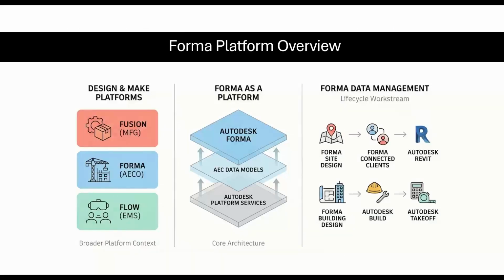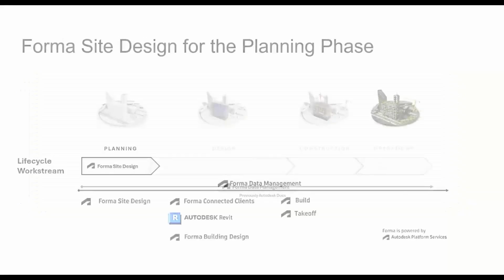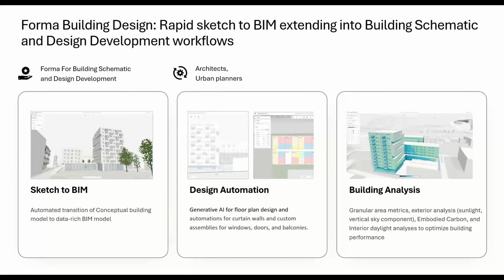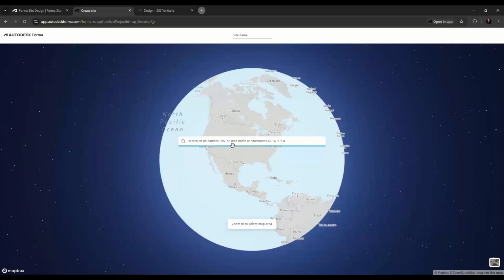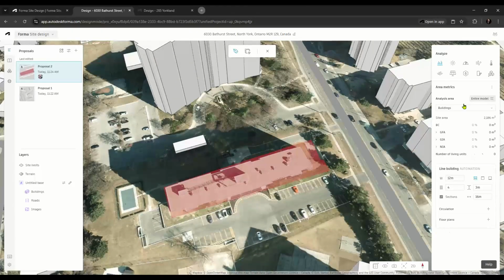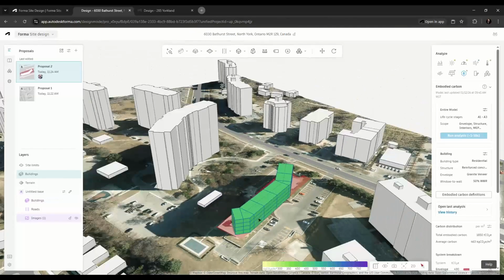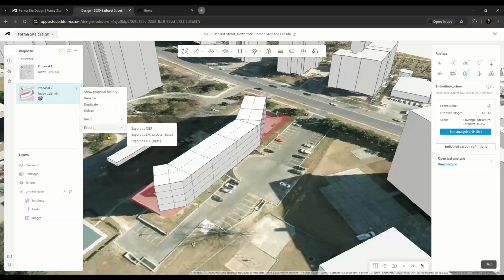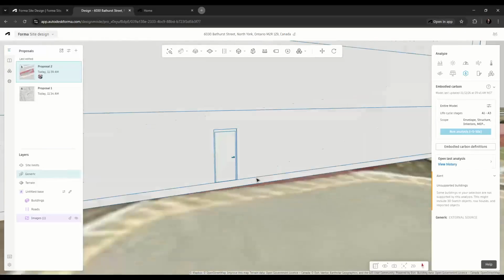Connected Workflows with Autodesk Forma and Revit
AEC teams are navigating tighter timelines, growing complexity, and the need for better design decisions earlier in the process.

In this webcast, AEC expert Ahmed Abdalla explores the latest updates in Autodesk Forma and Revit, showing how firms can accelerate planning, improve collaboration, and connect conceptual design to BIM.

Topics covered include:
Using Forma Site Design to streamline project setup
Leveraging Forma Building Design for early modeling
Running analysis directly in the design environment for smarter decisions
Connecting conceptual design, BIM, and construction planning through ACC + Forma Data Management
Moving from legacy workflows to fully integrated, cloud-enabled processes

Watch now to see how IMAGINiT helps firms adopt modern, cloud-driven workflows that prepare teams for faster, more connected AEC delivery.